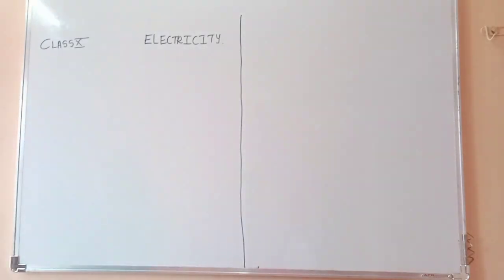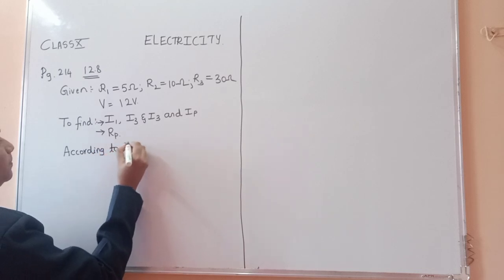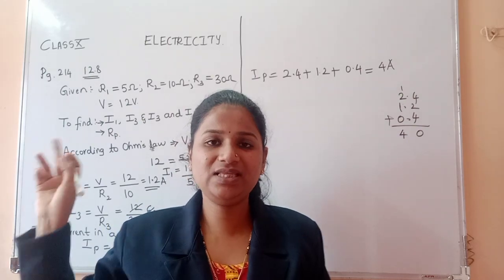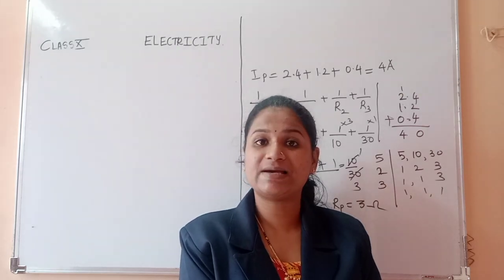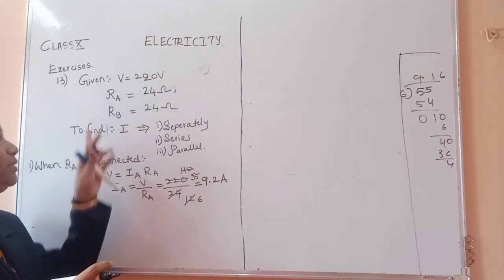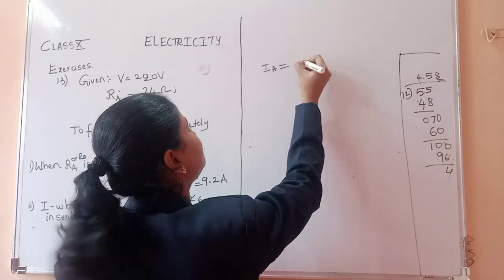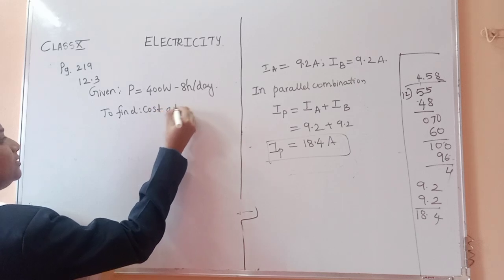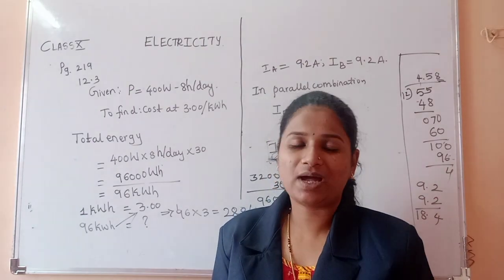Electricity Part 14 pROBLEMS